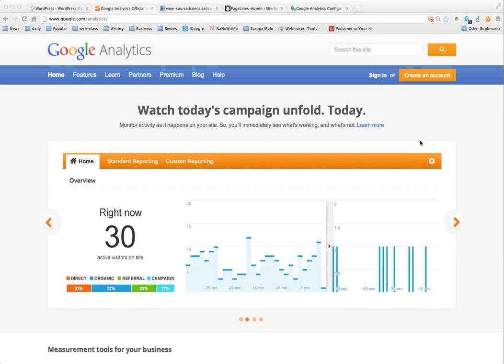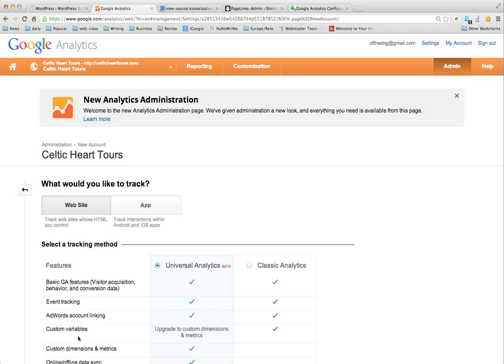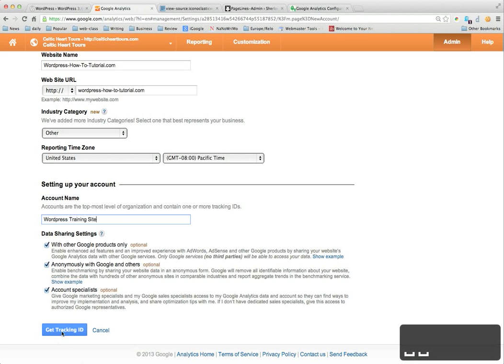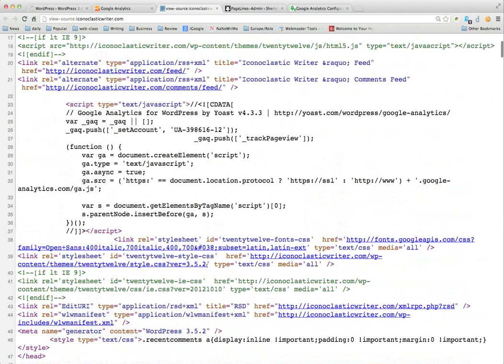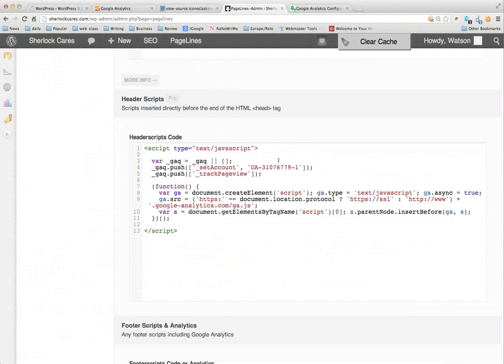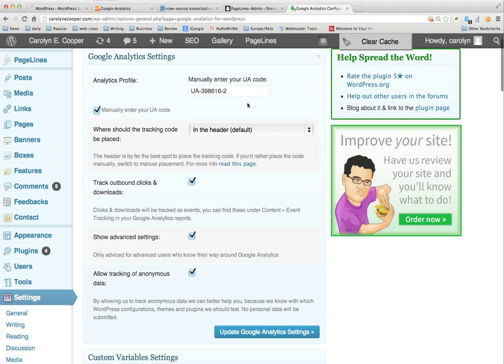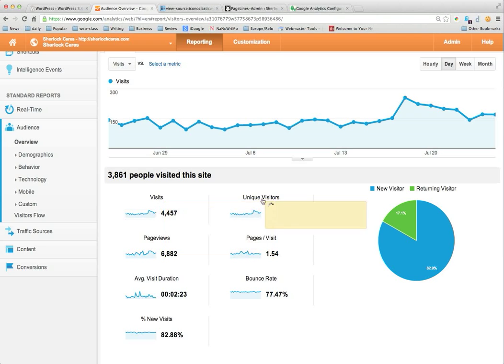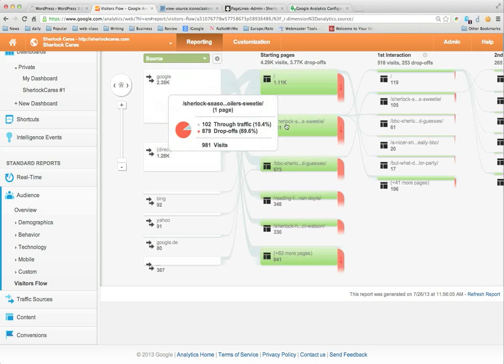Google Analytics - Installing & Starting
A brief walk-through of adding Google Analytics tracking to your website and the very first pieces of information to study to measure effectiveness of your website for the "technophobic"